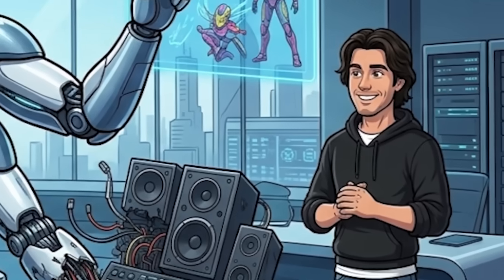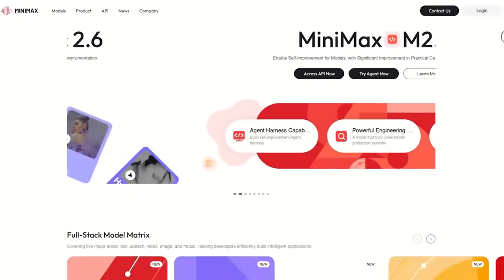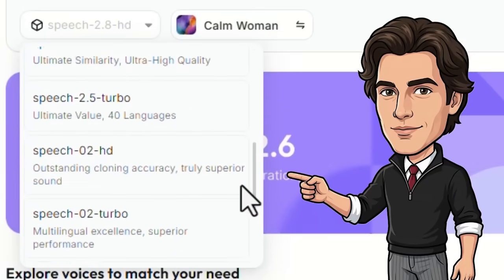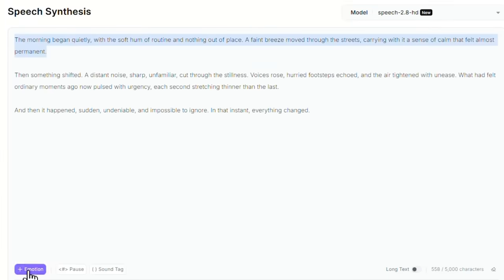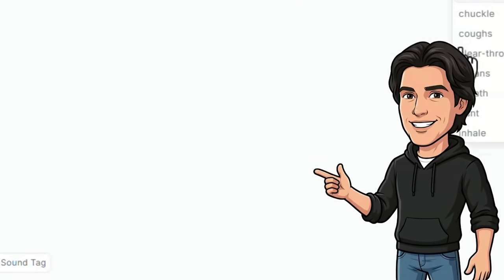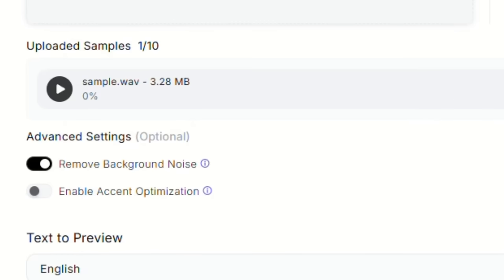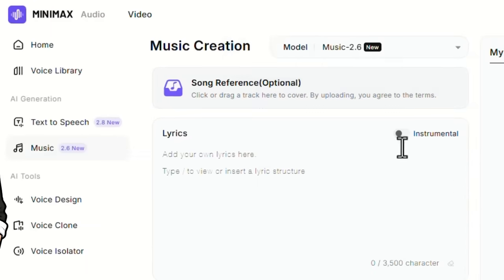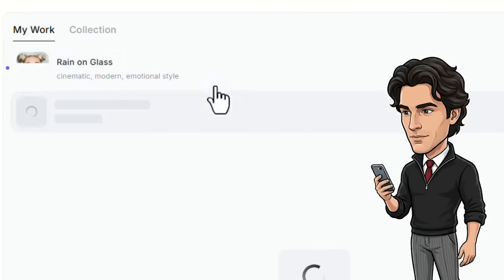One AI Tool for Voiceovers, Cloning & Cinematic Music? MiniMax Audio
In this video, I tested MiniMax Audio — not as a simple text-to-speech tool, but as a full audio production workflow.

Using the new Speech 2.8 HD model, Voice Cloning, Voice Design, and Music 2.6, I built a complete AI scene from narration to soundtrack to see whether this platform can actually replace using multiple separate voice and music tools.

Inside this full workflow, I test:
• MiniMax Speech 2.8 HD for cinematic narration
• Emotion controls, pause controls, and sound tags
• AI voice cloning from short audio
• AI voice design from prompt
• MiniMax Music 2.6 instrumental generation
• Full combination of narration + soundtrack into one AI scene
• Real creator workflow value for YouTube videos, AI films, dubbing, and multilingual content

MiniMax Audio currently offers free testing credits, free voice clone slots, a benefit of 500 free songs per day, and a 20% discount on yearly plans, making it one of the lower-risk AI audio systems to test compared to stacking multiple subscriptions.

If you're building AI films, faceless YouTube videos, dubbing systems, trailers, explainer content, or any workflow that depends on believable AI narration and matching music — this is definitely worth testing.

00:00 Why Most AI Videos Still Sound Fake
00:32 Inside MiniMax Audio Dashboard
01:12 Testing Speech 2.8 HD Narration
01:44 Emotion Control, Pauses & Sound Tags
02:48 AI Voice Cloning Test
03:23 Creating a Brand New AI Voice
03:54 Testing Music 2.6 Generation
04:24 Full Narration + Music Scene Build
05:00 Final Verdict for Creators & Businesses